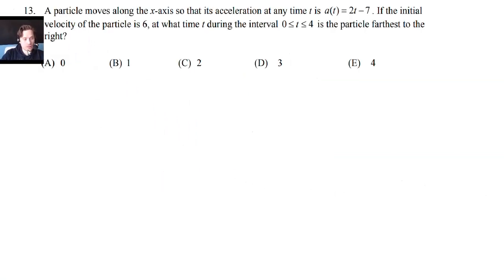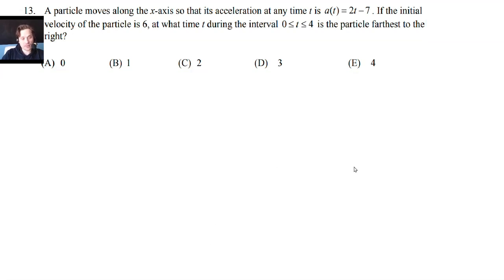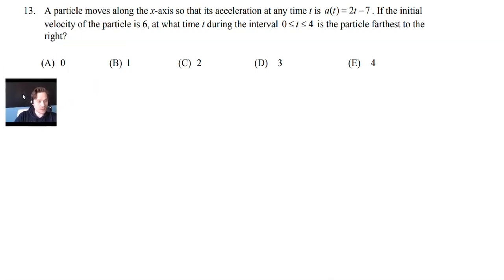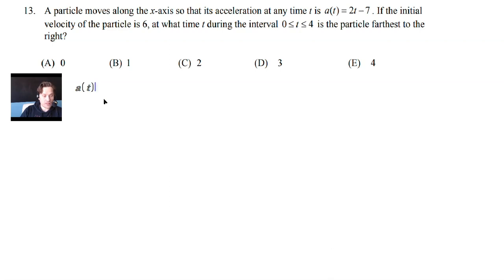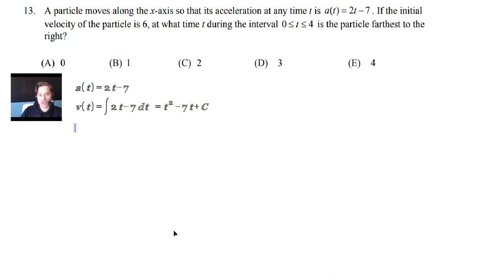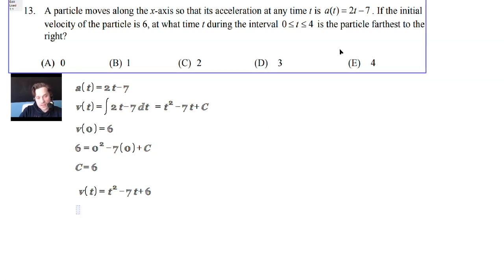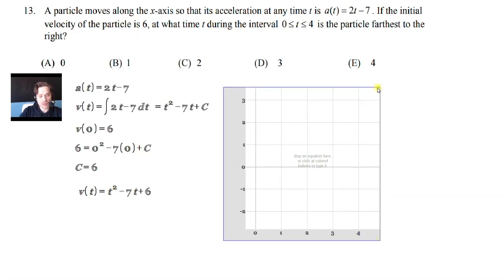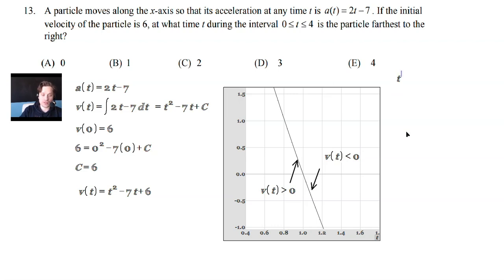1997 AP Calculus BC Multiple Choice Question 13 Solution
The problem states that a particle moves along the x-axis, and its acceleration at any time t is given by a of t equals 2t minus 7. We are also given that the initial velocity of the particle is 6. The question asks at what time t during the interval from 0 to 4 is the particle farthest to the right. To solve the problem, we first find the velocity as a function of time by anti-differentiating the acceleration function. We use the initial velocity value to determine the constant of integration, c. Once we have the velocity function, we can graph it and determine when the particle changes direction. Using algebraic methods, we set the velocity function equal to zero and solve for the values of t that satisfy the given conditions. We find that t equals one is the solution to the problem. If you're studying for the AP Calculus BC test or just interested in calculus, this video is for you! 📈🧮🔍

Common questions related to the video
1. What is the problem statement in the 1997 AP Calculus BC test question 13?
Answer The problem statement is that a particle moves along the x-axis, and its acceleration at any time t is given by a of t equals 2t minus 7. We are also given that the initial velocity of the particle is 6. The question asks at what time t during the interval from 0 to 4 is the particle farthest to the right.
2. How do we find the velocity function in the problem?
Answer We find the velocity as a function of time by anti-differentiating the acceleration function.
3. What is the constant of integration, c?
Answer The constant of integration, c, is determined using the initial velocity value given in the problem.
4. How do we determine when the particle changes direction?
Answer We can graph the velocity function and determine when it changes sign.
5. What is the significance of t equals one in the problem?
Answer t equals one is the time at which the particle changes direction from going to the right to going to the left.
6. What is the solution to the problem?
Answer The solution to the problem is t equals one.
7. What is the AP Calculus BC test?
Answer The AP Calculus BC test is a standardized test taken by high school students in the United States who have completed a calculus course.
8. What topics are covered on the AP Calculus BC test?
Answer The AP Calculus BC test covers differential and integral calculus, including topics such as limits, derivatives, integrals, series, and differential equations.
9. What is acceleration in calculus?
Answer In calculus, acceleration is the rate of change of velocity with respect to time.
10. What is velocity in calculus?
Answer In calculus, velocity is the rate of change of position with respect to time.
11. What is anti-differentiation?
Answer Anti-differentiation, also known as integration, is the process of finding a function whose derivative is a given function.
12. What is a constant of integration?
Answer A constant of integration is an arbitrary constant that arises when finding the antiderivative of a function.
13. What is a graph?
Answer A graph is a visual representation of data or a mathematical function.
14. What is an algebraic method?
Answer An algebraic method is a technique for solving problems that involves manipulating equations and algebraic expressions.
15. What is calculus?
Answer Calculus is a branch of mathematics that deals with
A particle moves along the x-axis so that its acceleration at any time t is a(t)=2t-7 . If the initial velocity of the particle is 6, at what time t during the interval 4 ≤ t ≤4 is the particle farthest to the right?